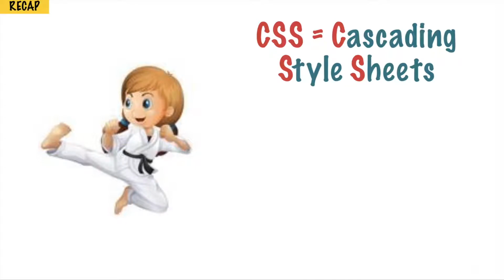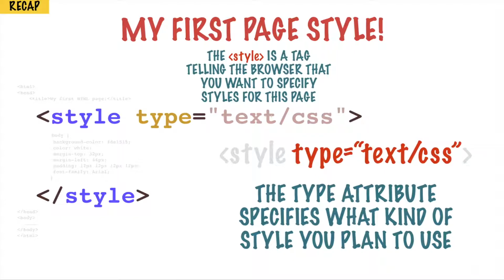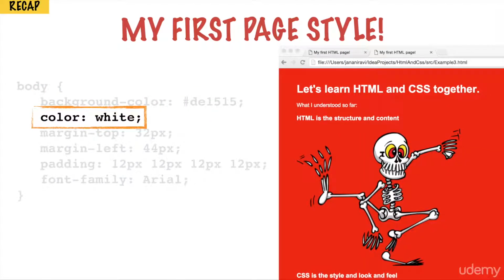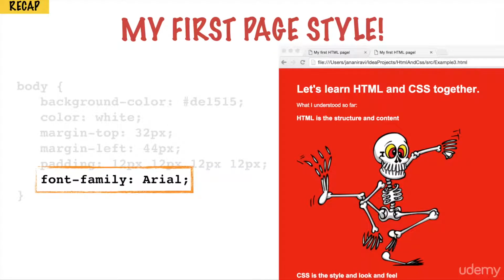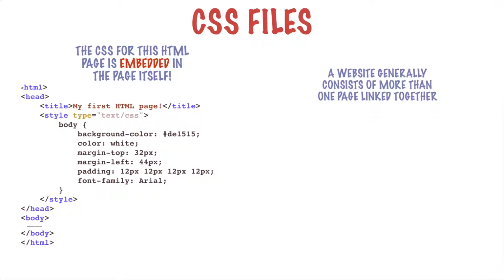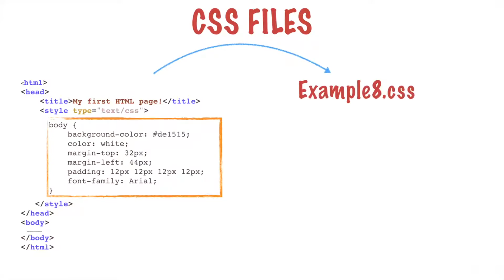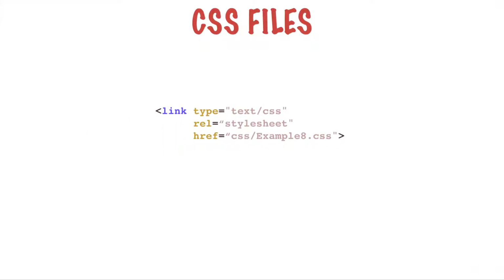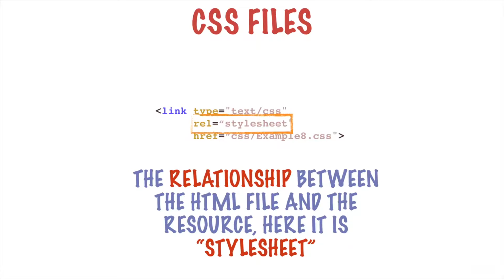012 ( CSS ( Cascading Stylesheets reintroduced